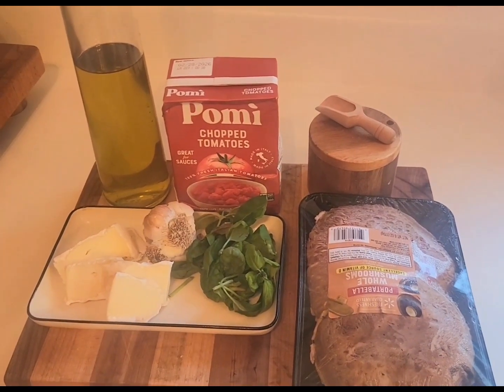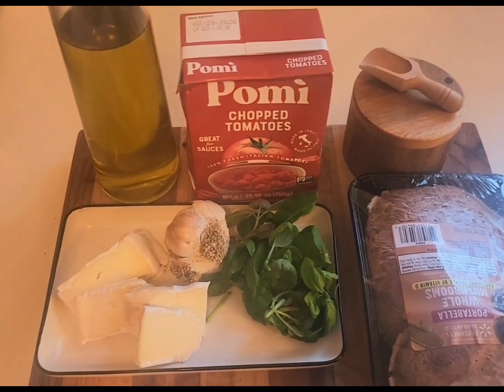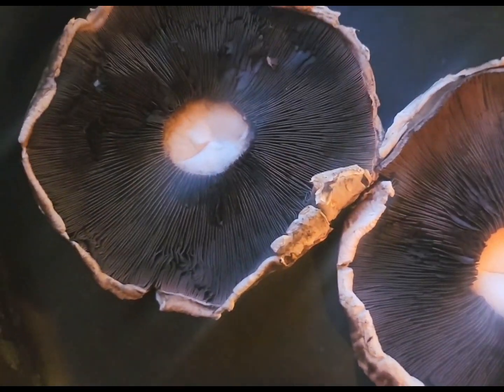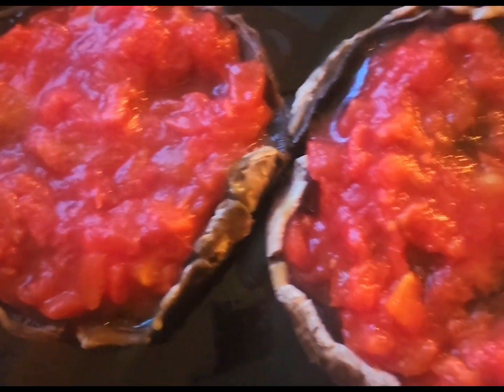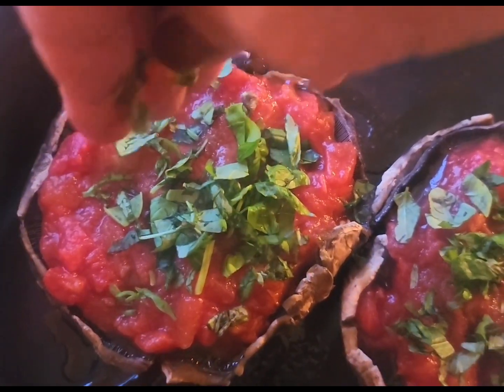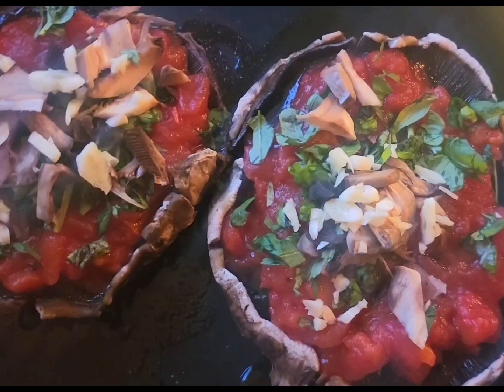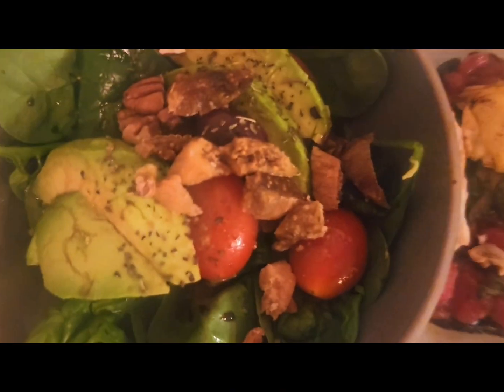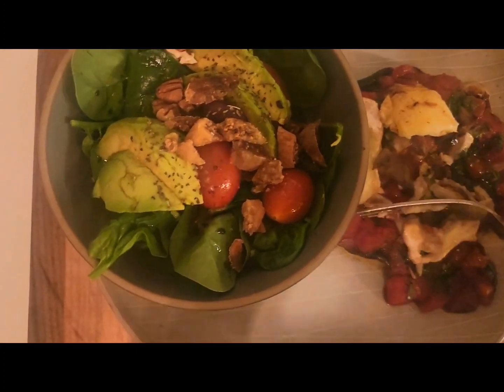Dinner tonight,Portobello Mushroom Pizza with Brie Cheese and Spinach & Fig Side Salad.Yum!